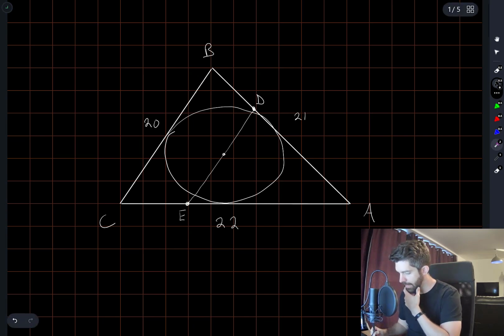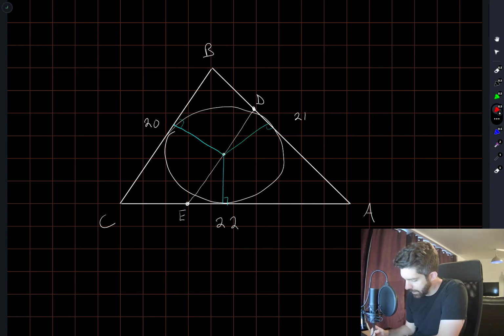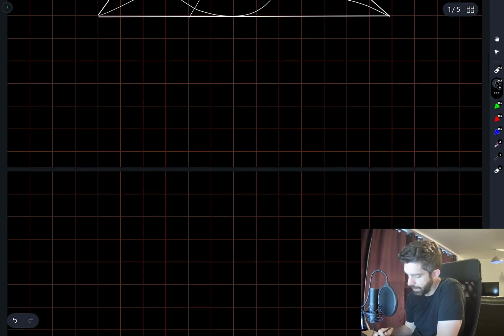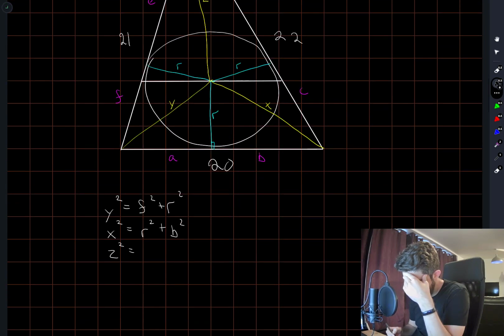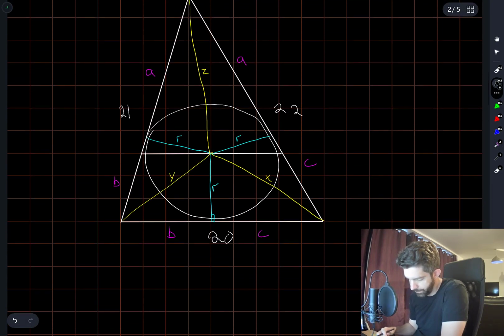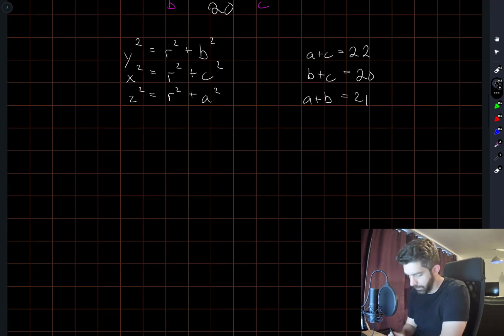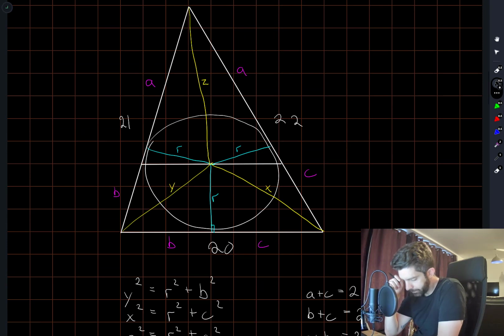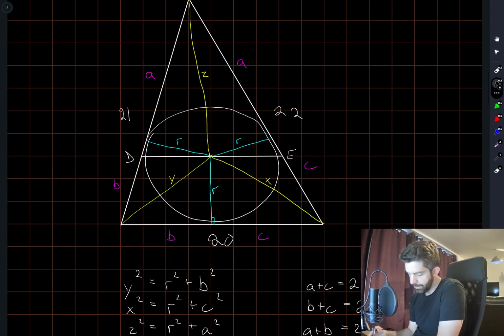Contest Mathematics - AIME - Math is MISERABLE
Want to watch a Math professor hate Math? This one is for you.

As I mention towards the end, in a real contest setting I would have skipped this problem almost immediately. I'm sure if this is the kind of problem you like then it might be pretty easy, but I don't see it.

0:00 Introduction
0:10 Problem statement
0:39 First thoughts
1:30 Fumbling with my diagram
2:49 Frustrations manifesting
3:52 Maybe an idea?
8:23 I GIVE UP